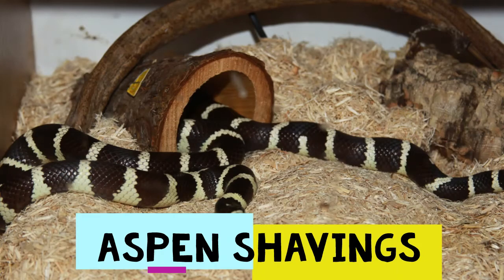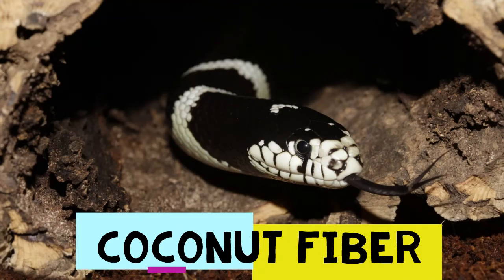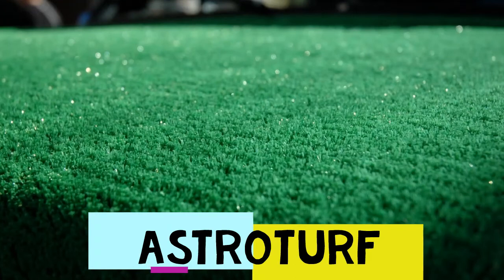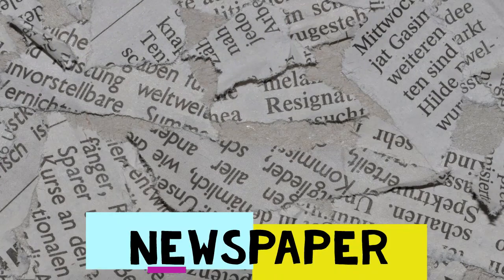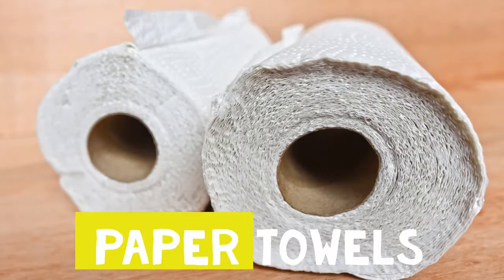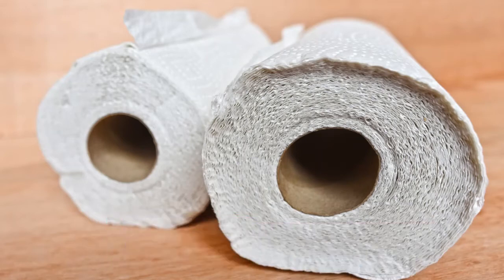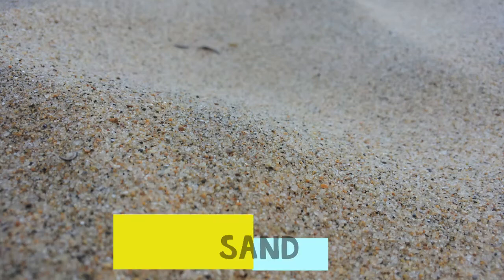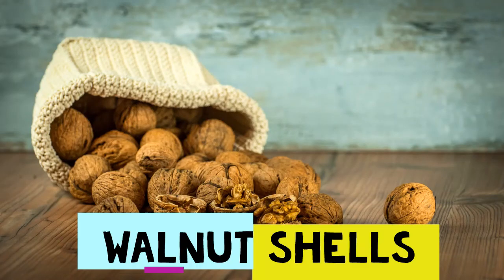What's The Best Bedding For Snakes?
Which substrate options are best for snakes? Which options should be avoided?

If these questions are on your list of concerns as you prepare your snake’s enclosure then you’ve come to the right place.

In this material we will take a look at several positive substrate options, discuss some pros and cons, and also mention a few potential substrates to avoid.

IMPORTANT LINKS...

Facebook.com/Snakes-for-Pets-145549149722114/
Twitter.com/SnakesForPets
Pinterest.co.uk/snakesforpets/